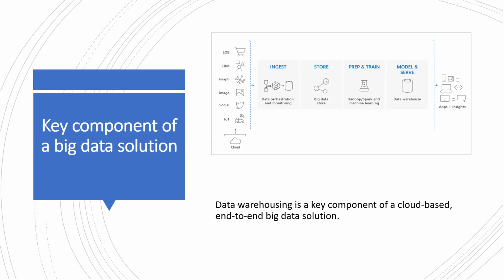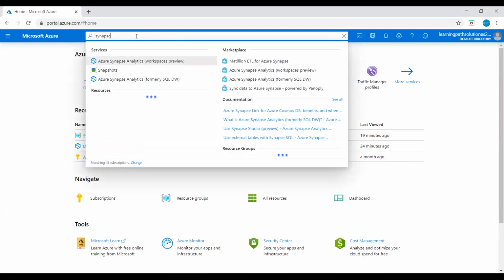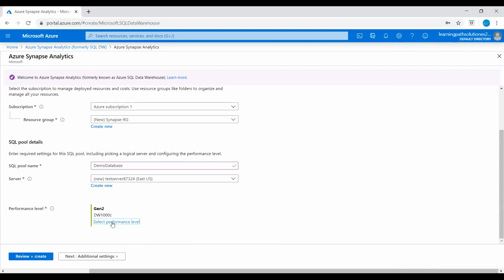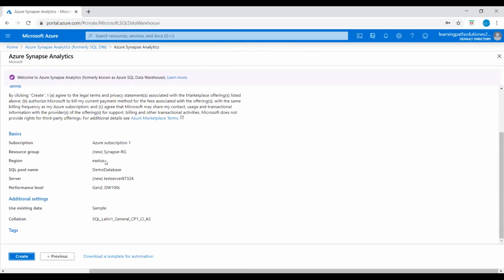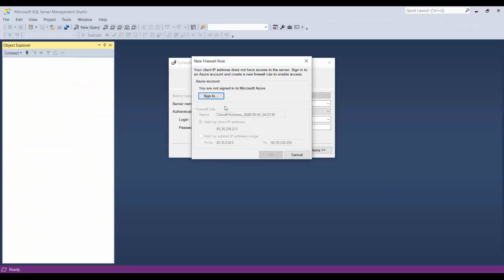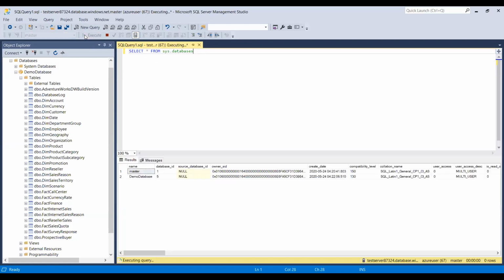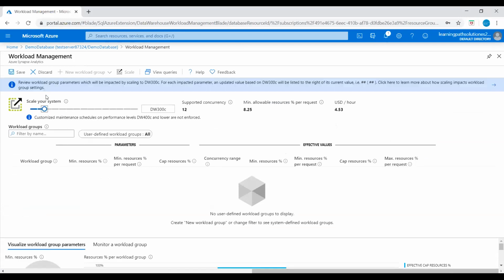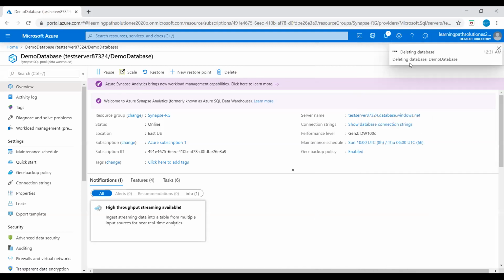Introducing Azure Synapse Analytics | How to Create and Connect to Azure DB | Azure Synapse tutorial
Azure Synapse Analytics | How to Create and Connect to Azure Synapse database|Azure Synapse tutorial